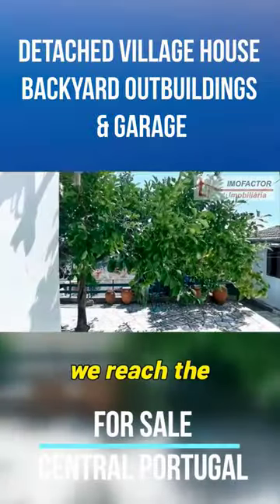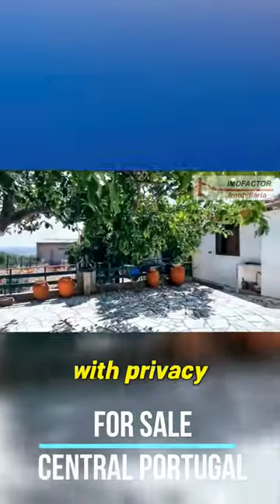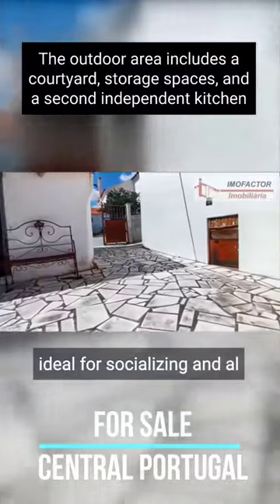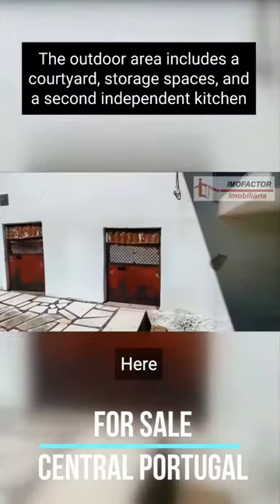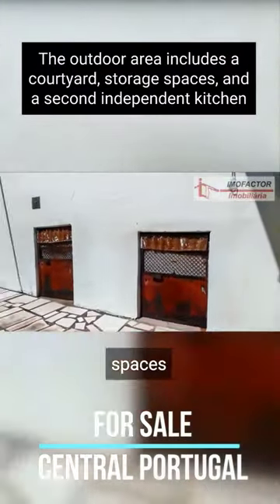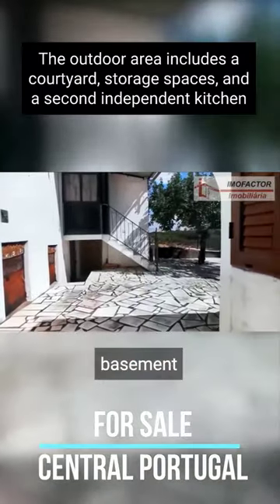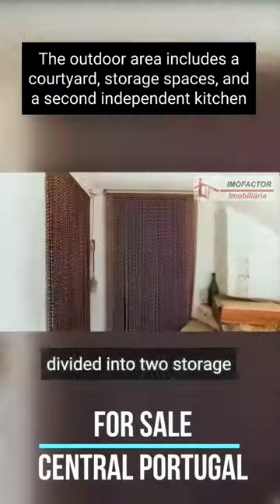Detached Village House with Backyard Outbuildings & Garage - Central Portugal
Detached village house, with backyard, outbuildings and garage for sale, located approximately 15 km from Castelo Branco, central Portugal.

ID: 21-11800 - Price: €135.000 | Gross Floor Area: 188 m² | Plot Area: 400 m²

The large ground floor house is in good condition and consists of three bedrooms, a living room and dining room in open space, with a fireplace, two bathrooms, a vestibule and a hallway.

All existing furniture is included in the sale price, as well as the air conditioning and kitchen equipment, with the exception of the decorative objects.

The attic has a large storage area and an additional room that can function as a bedroom, office or studio.

The access to the attic is made via a staircase through the hallway of the house.

There are two entrances to the house, one through the main door, which includes a porch, and another side entrance through which you can access the land, outbuildings and garage.

The kitchen is equipped with a stove, oven, extractor fan and refrigerator and has a door leading to the pleasant interior patio that connects the house to the backyard and where the shade of some fruit trees such as orange, peach and lemon trees invites family life.

In this courtyard there is another annex with a storage room with fireplace and air conditioning, which can function as a second independent kitchen, a bedroom and a bathroom.

There are also other outbuildings on one side of the urban plot, one of which has a wood-burning oven and a box garage with capacity for two vehicles, with direct access to the public road.

The land is suitable for a small vegetable garden or a garden space, in complete privacy, ideal for leisure moments.